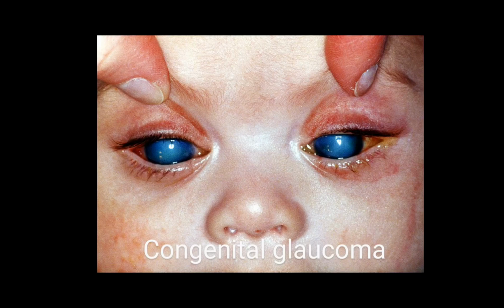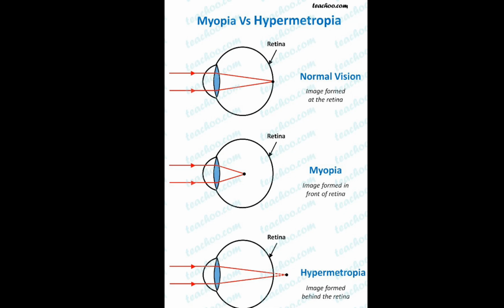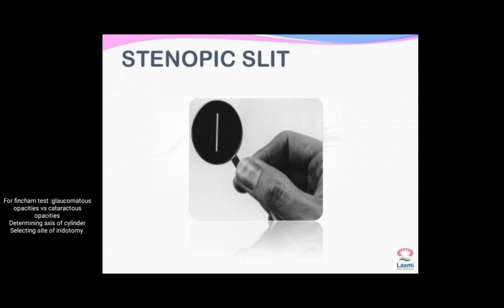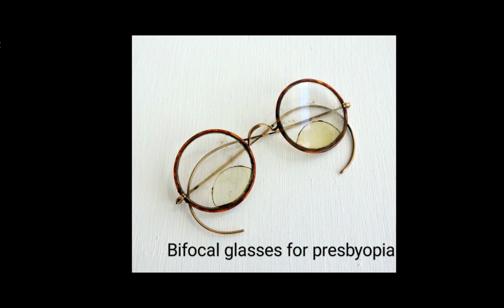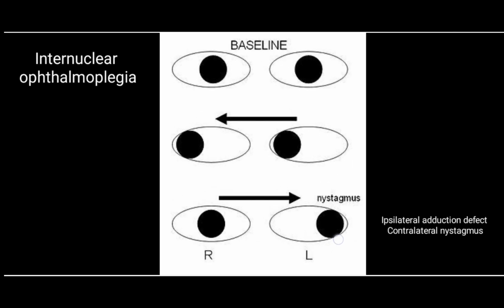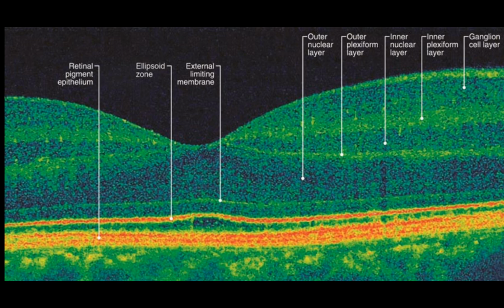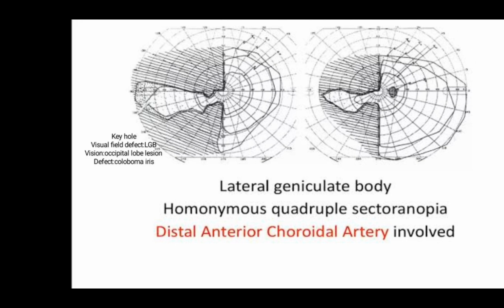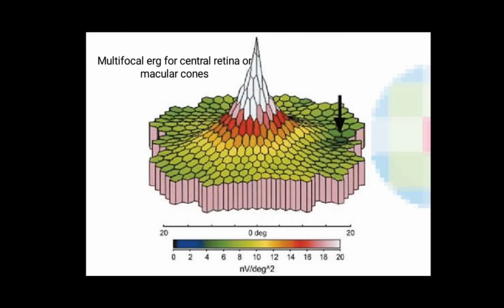Ophthalmology images part-2|| INICET || NEET PG || CRACK THIS TIME 😎